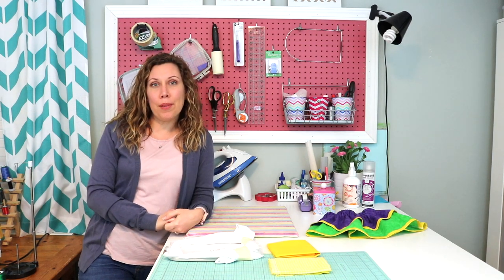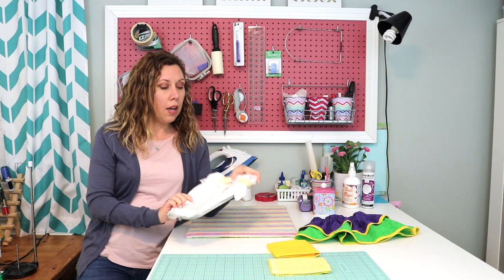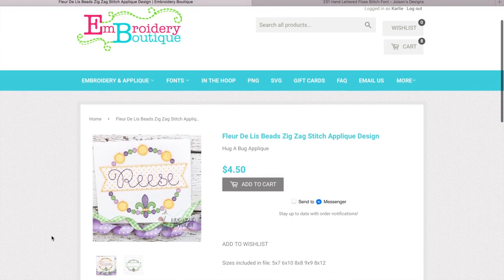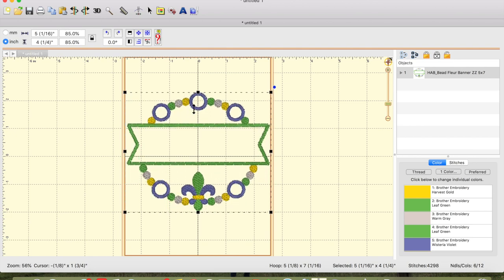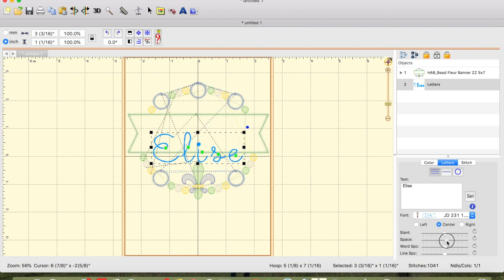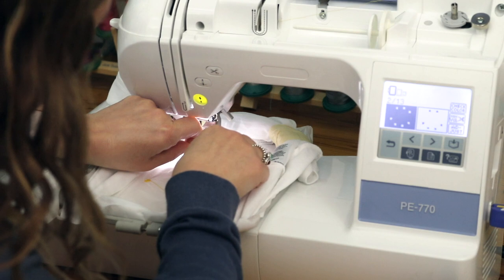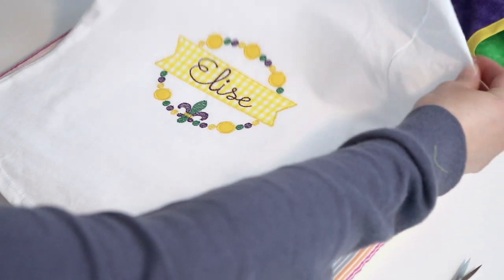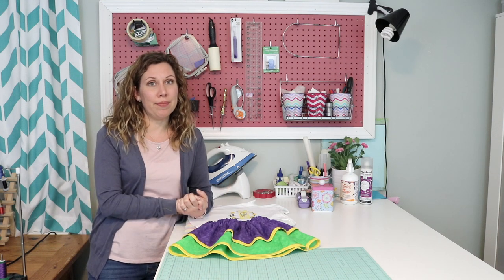Easy Beginner Machine Embroidery: How to Applique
Step by step tutorial on how to embroider an appliqué design on a shirt. It includes instructions on how to buy a design online, open it in Embrilliance Essentials, add a name to it, and tips on how to sew it out.

***If you are looking for the next step up from the PE800, the machine I would recommend is the Brother Innov-is NQ1700E This machine has both a 5x7 and 6x10 hoop so you can do bigger projects.  Also it has extra features like it stitches faster than the PE800 so you finish things quicker and it cuts you jump stitches, which just trust me on this, you will LOVE this feature .  This machine in a nice jump up from the PE800 but still much more affordable than fancy multi-needle machines that cost $$$.

🔥 All machines sold at Sewing Machines Plus, call my friend Jean and she will help you to get the best deal.

Thread Stand
Heat N Bond Lite
Tender Touch
Hoop set for Brother PE770 or PE800
Fusible No-show Polymesh Stabilizer
Tear Away Stabilizer
Water Soluble Topper
Disappearing Ink Marker
Blank Shirt or Dress: